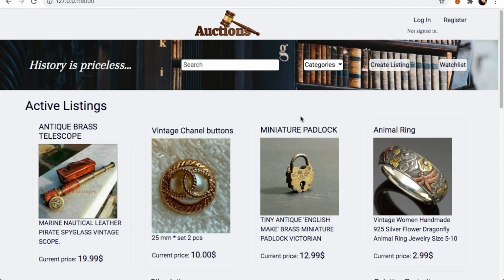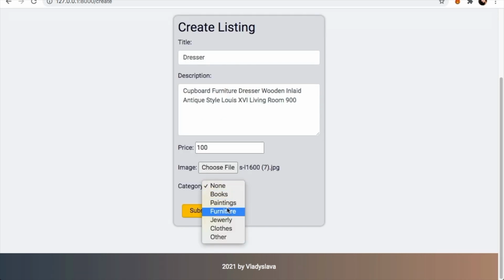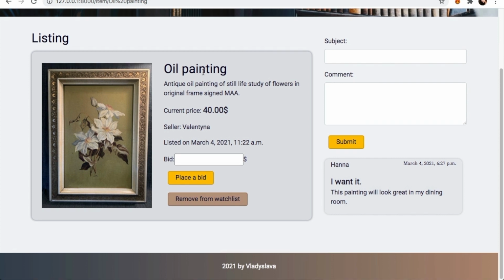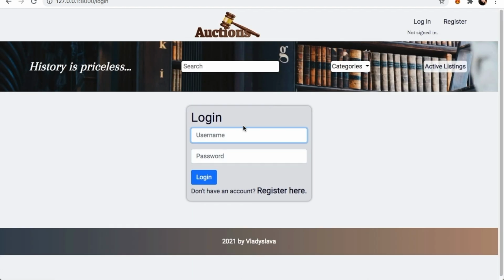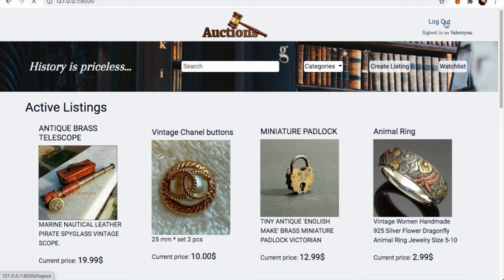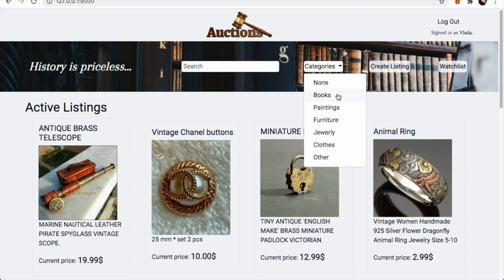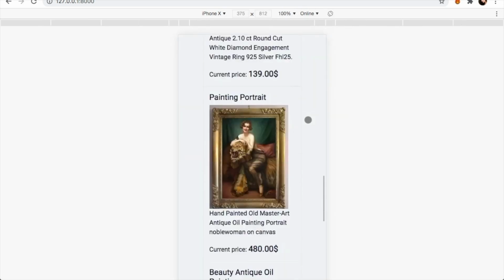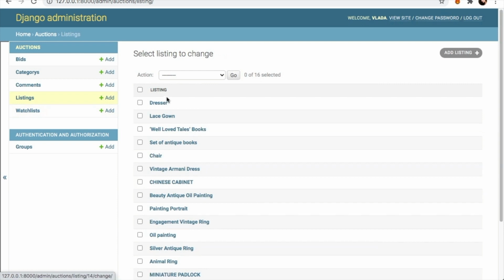CS50 Web Project2 - Commerce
An eBay-like e-commerce auction site that allows users to post auction listings, place bids on listings, comment on those listings, and add listings to a “watchlist.”

Active Listings Page - 00:00
Create Listing - 00:30
Listing Page - 00:58
Watchlist - 1:10
Bid - 1:35
Comments - 3:00
Categories - 3:30
Search - 3:45
Responsive Design - 4:00
Models - 4:40
Django Admin Interface - 4:45